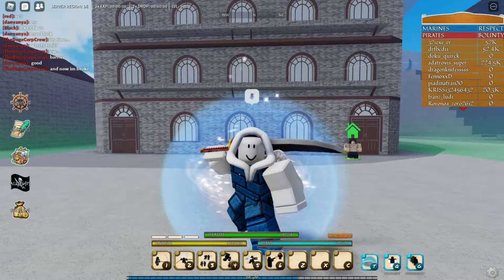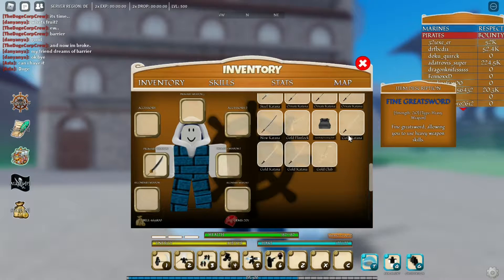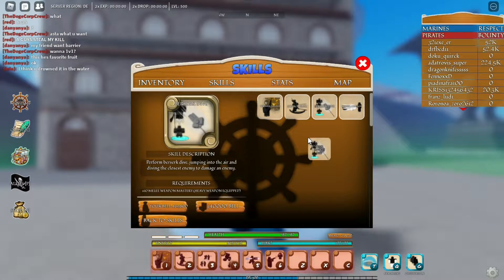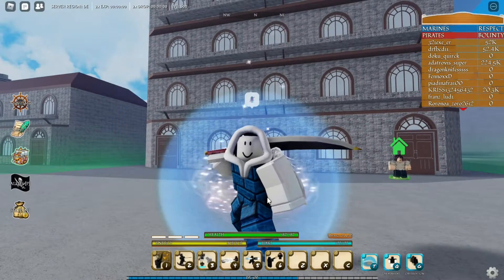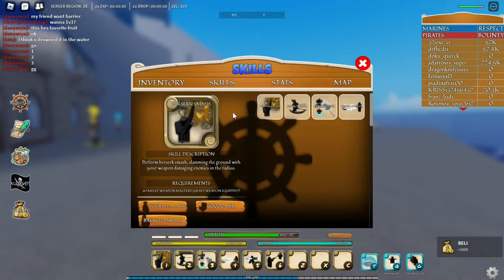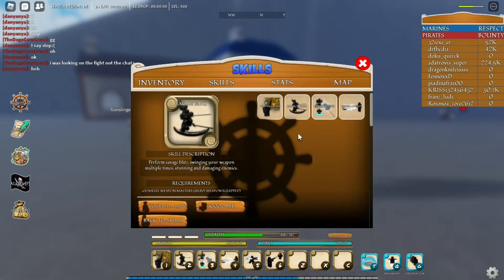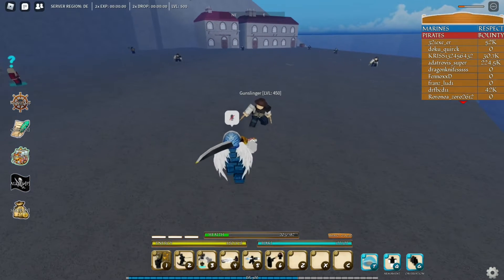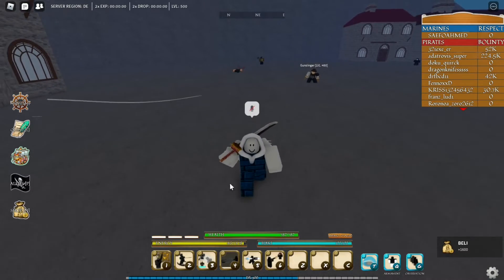Heavy Weapons Skills | Roblox True Piece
Game: True Piece